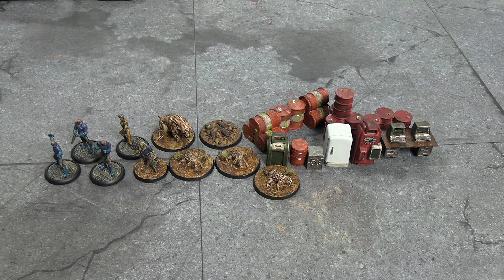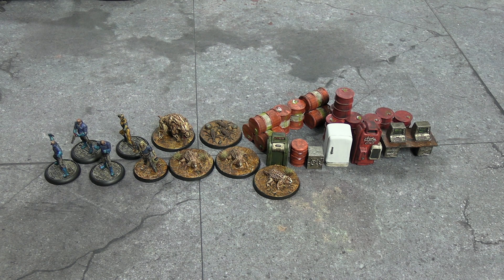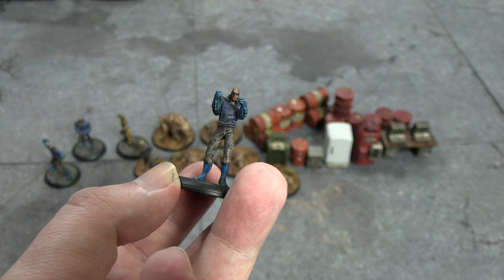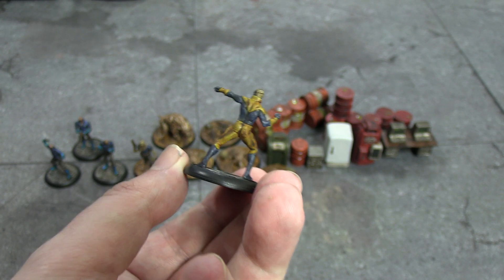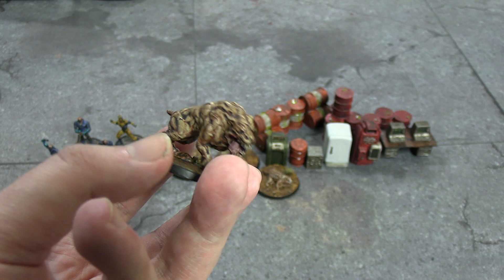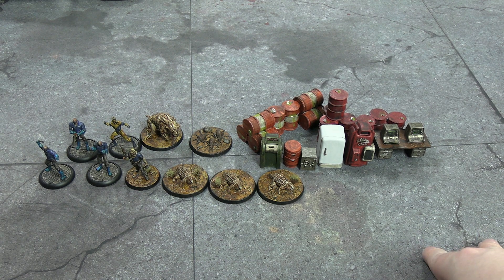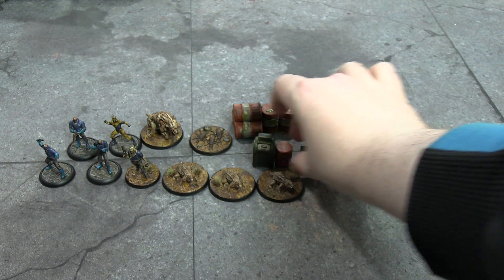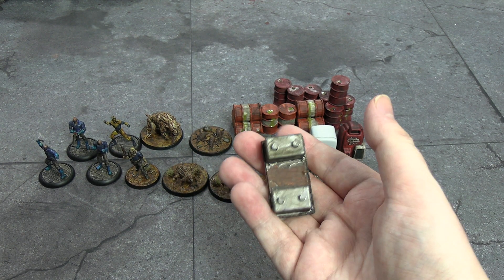Getting Stuff Painted | Update 49 | 6-10-21